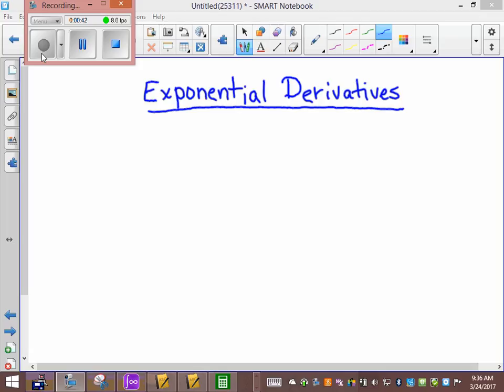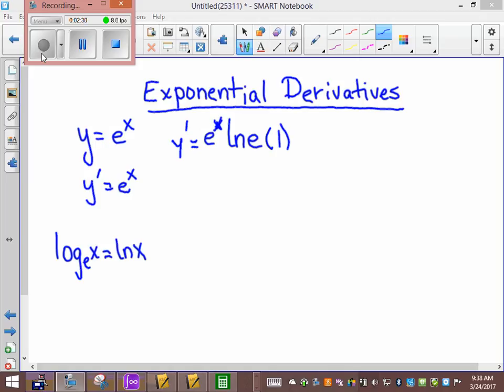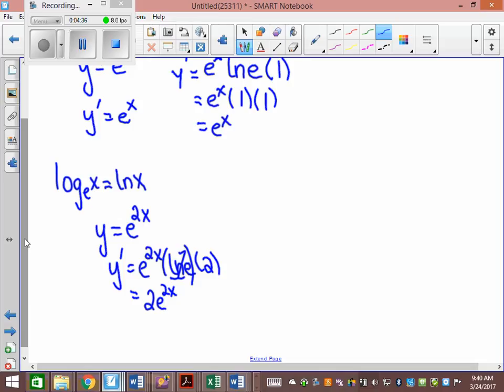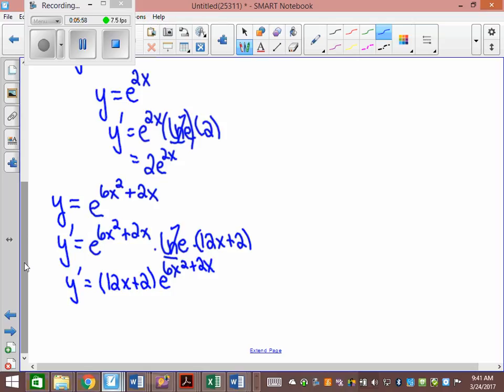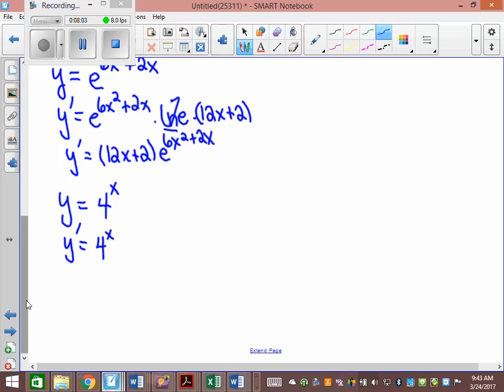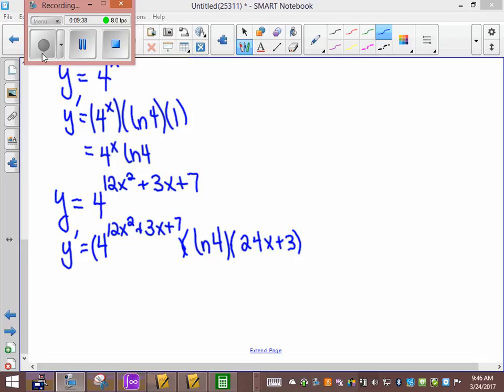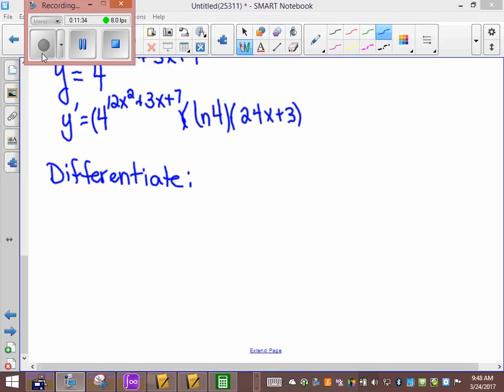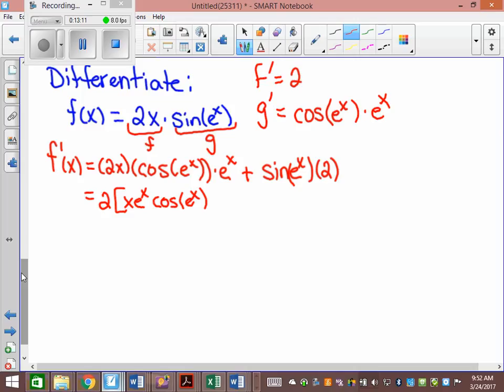Derivatives of exponential functions